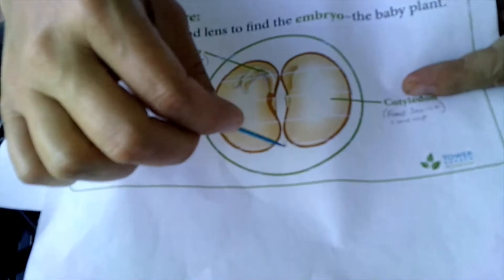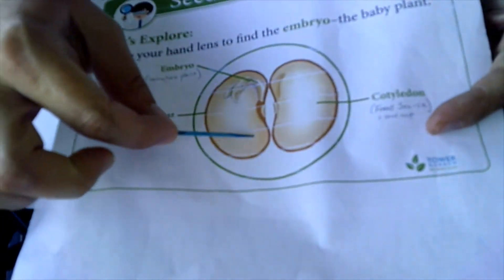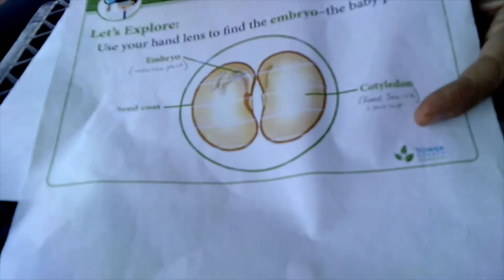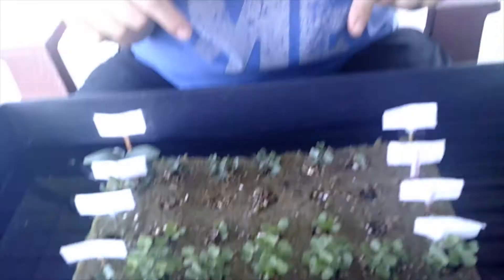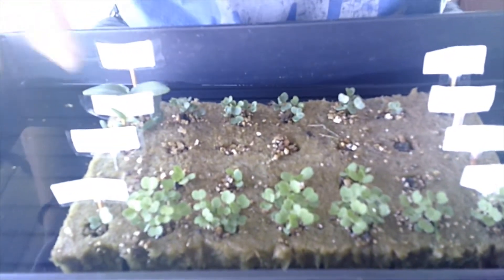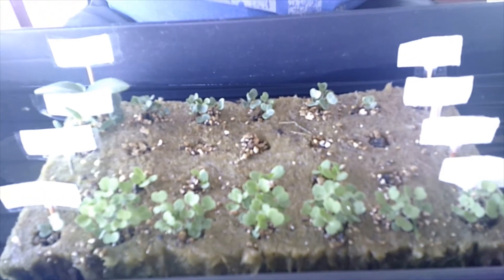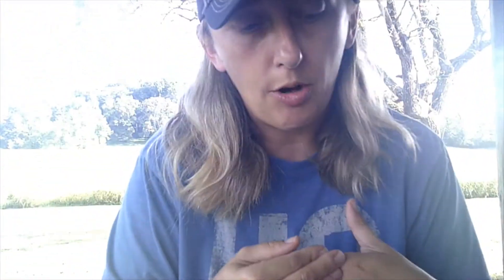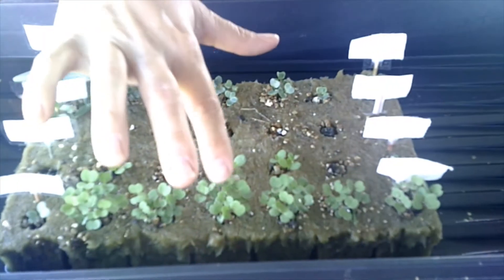What Is In A Seed?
How does a seed grow? We will take a look at the inside of a seed to find out!